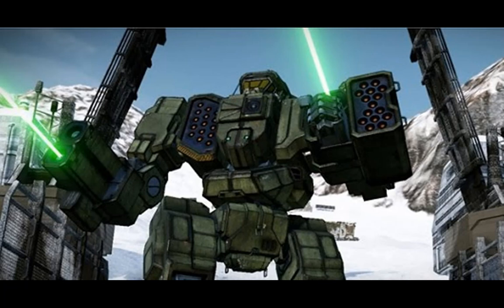BATTLETECH SIMPLIFIED[Season02.2 Medium Mech Deep Dive](03) the Trebuchet